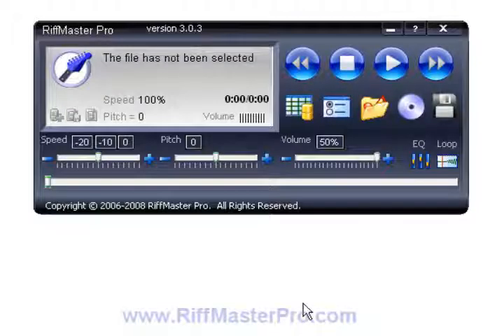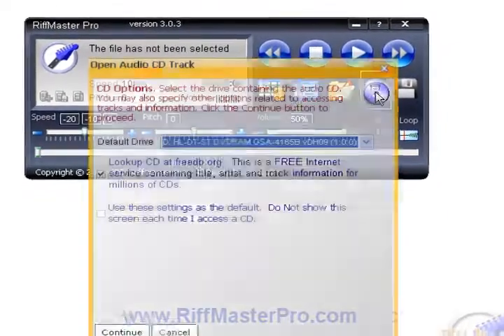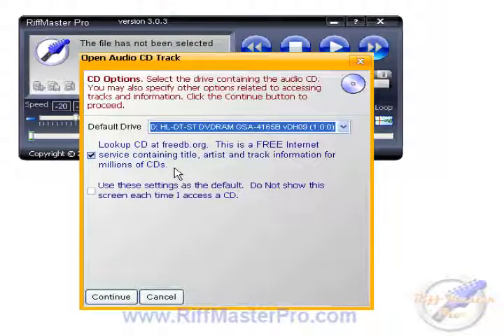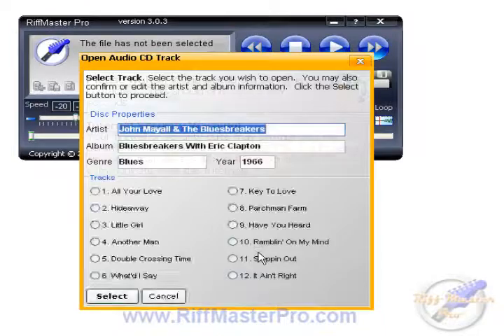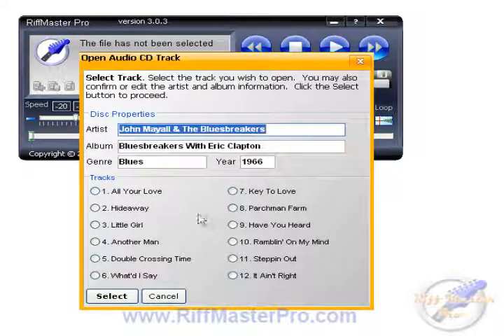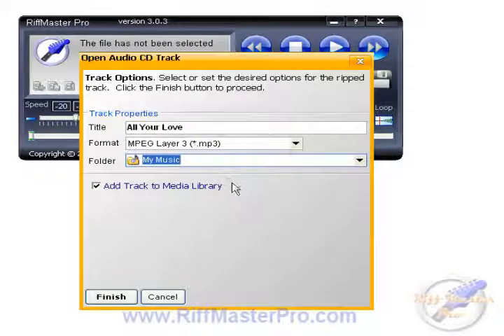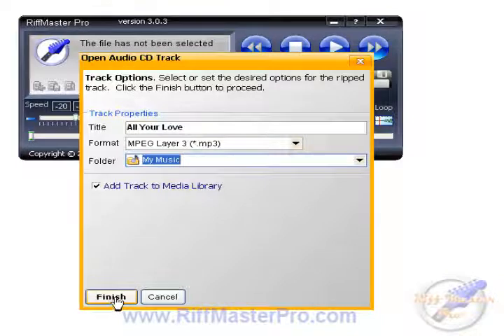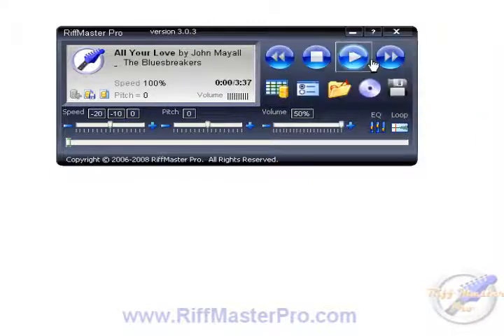Ripping a CD Track slowing down music RiffmasterPro 3 ...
In this video you can see how easy it is to rip a cd audio track and start using it in riffmaster pro to slow down music tracks. You can even save justa section of audio as an mp 3 or wav file